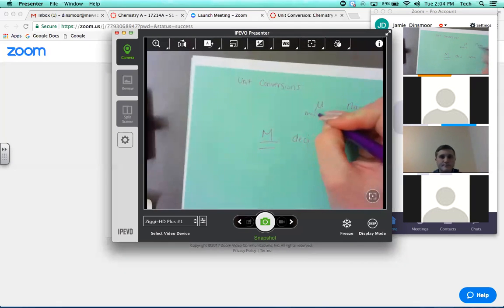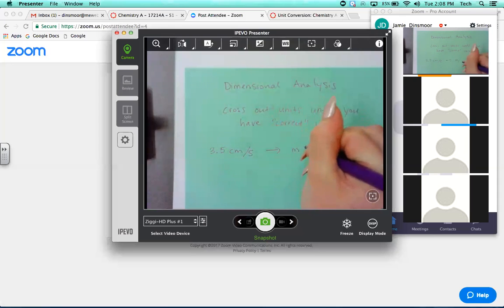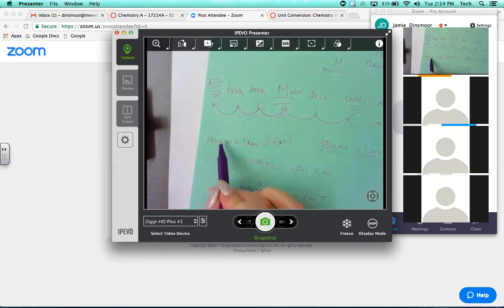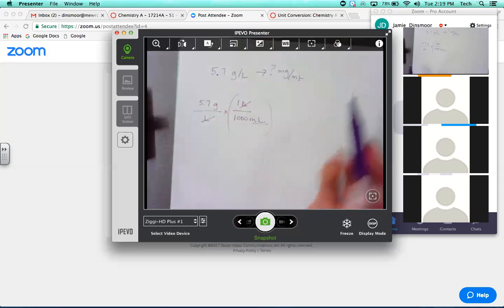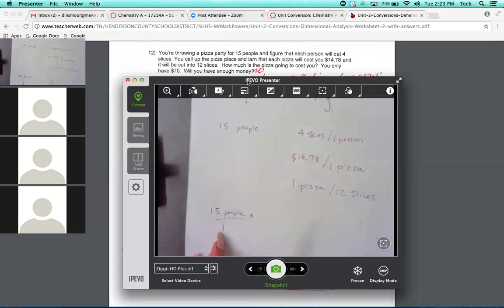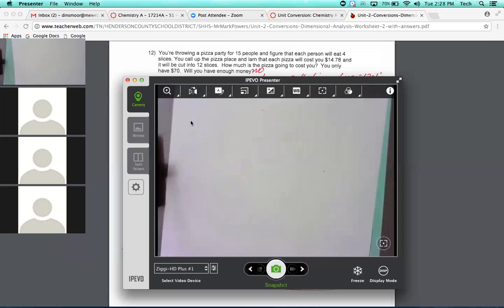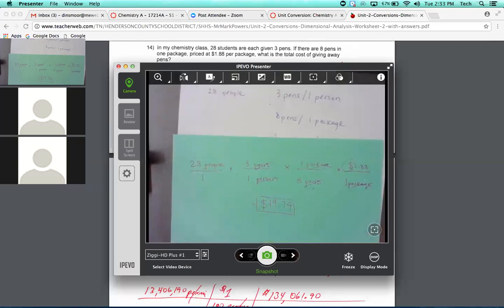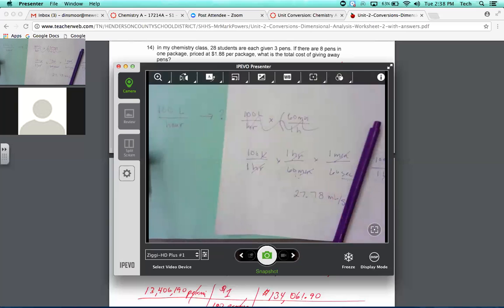How to do unit conversions